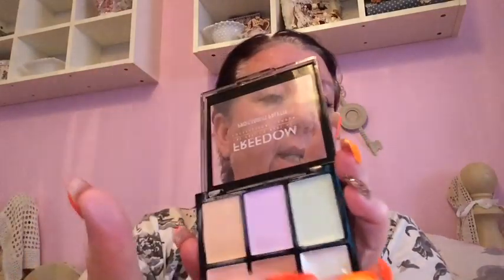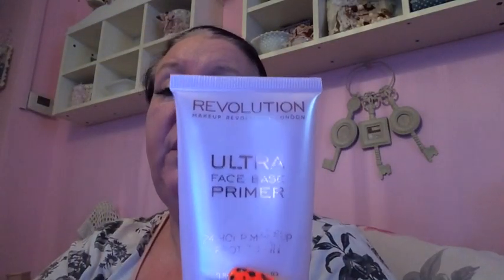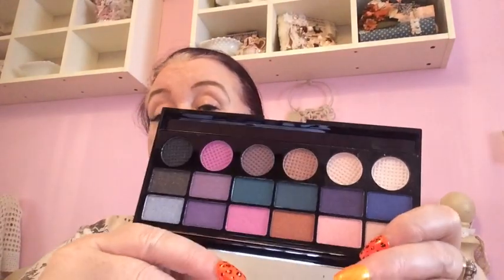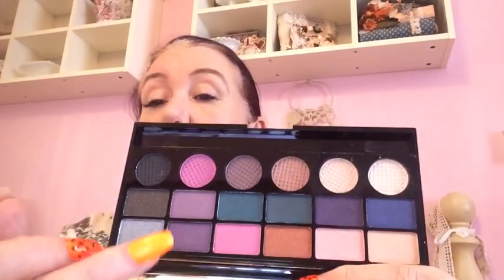GRWM in the morning